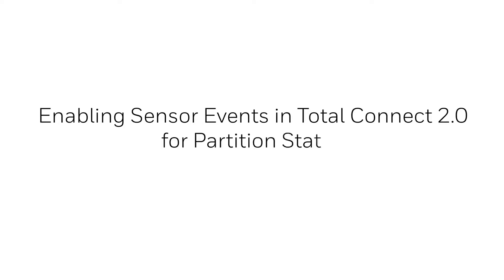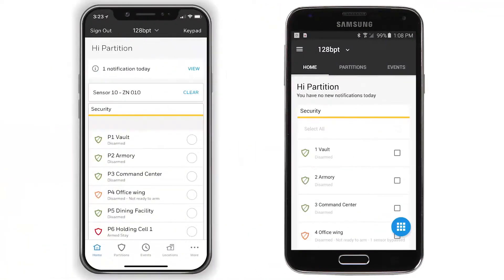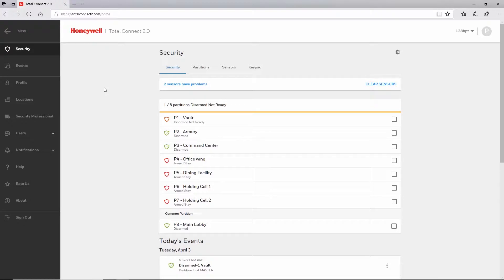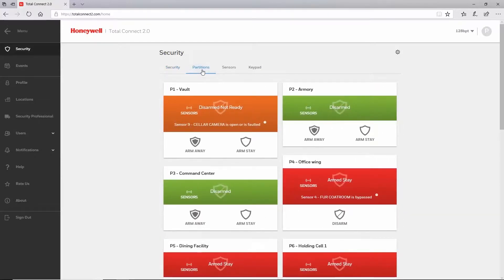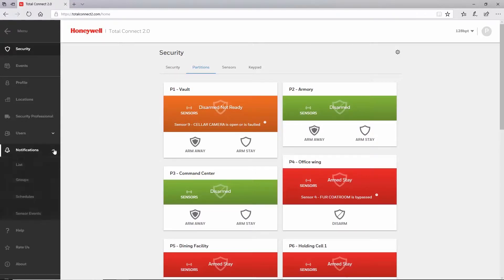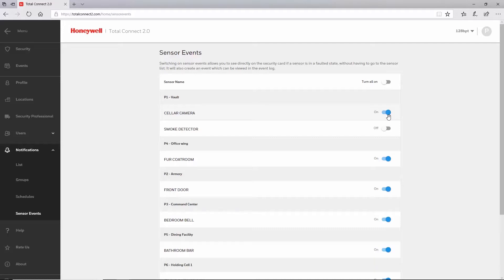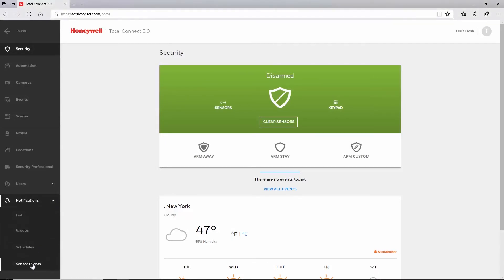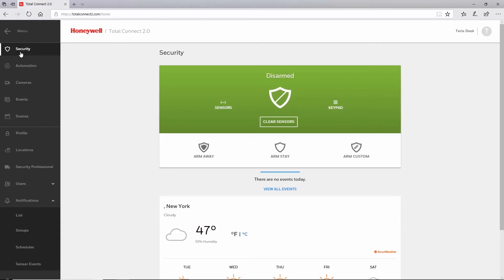Enabling Sensor Events in Total Connect 2 0 for Partition Status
This video covers how to enable sensor events in Total Connect 2.0 for partition status. All features shown in this video are available through the HTML5 website, iOS app, and Android app.